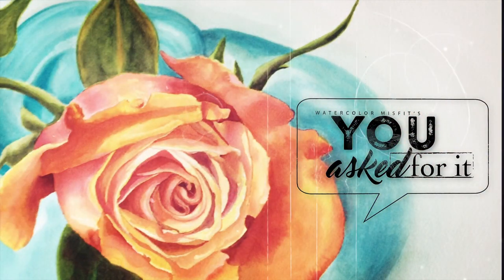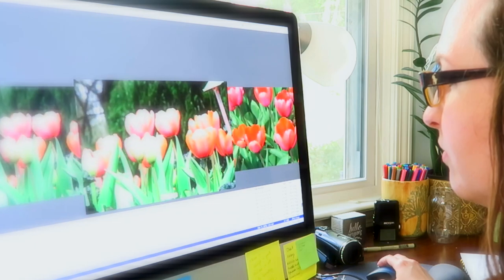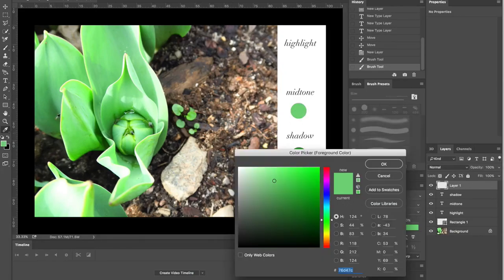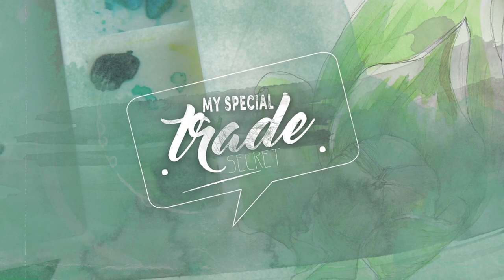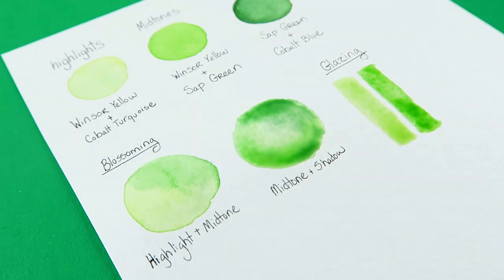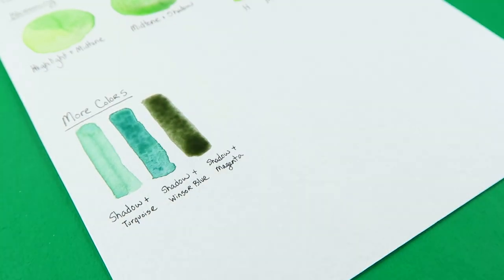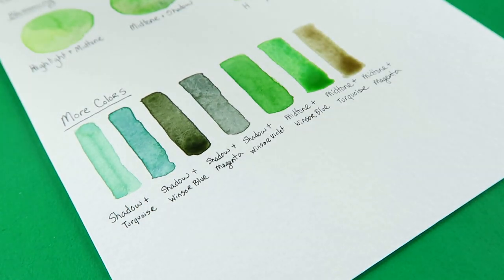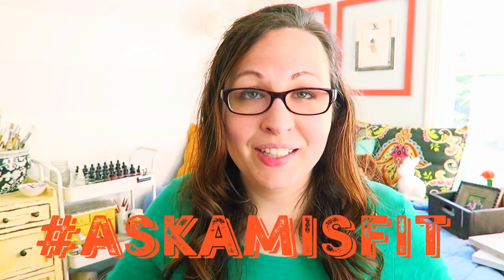How to Mix Greens in Watercolor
Today I’m answering your guys questions on how to mix natural greens in watercolor.  In this video, I’ll walk you through the steps of how I create a green palette for my stems, leaves, and green trees plus some of my trade color mixing secrets that I’ve developed through my art journey.  Enjoy!

Want to leave a question for me to answer make sure to use the AskaMISFIT 😃

My Favorite Art Supplies List:
If you are watching my videos chances are I’m using one of these supplies below.

PAINTS:

Cadmium Red, Scarlet Red, Opera Rose, Quinacridone Magenta, Permanent Rose, Permanent Carmine, Cadmium Orange, Yellow Ochre, Cadmium Yellow, Windsor Yellow, Burnt Sienna, Burnt Umber,Payne’s Gray
Winsor Violet, Ultramarine, Cobalt Blue, Cerulean, Winsor Blue, French Ultramarine, Cobalt Turquoise, Viridian Hue, Permanent Sap Green

  PH MARTIN'S WATERCOLOR CONCENTRATES
  (look like eye droppers in glass bottles and paint like ink)
      I own set A and set C

  ANGORA WATERCOLOR PAN SET 36 COLORS:
 (My cheap watercolor pan set of beginners watercolors)

  GOLD PAINT:
 Metallic Gold Paint from ArtDeco

INKS:
 Gold/Sepia Ink:
PH Martin’s Iridescent Calligraphy Colors (waterproof)-Copper Plate Gold

 Black Inks:
PH Martin’s Black Star Waterproof Indian Ink
Higgins Waterproof Indian Ink

 Ink Pens:
Sakura Pigma Micron Pen Archival Black Ink-sizes 005, 01, 02 & 03

PAPER:

  Arches Hot Press Paper (Has a smooth texture)
 weight: 140 lb size: (usually cut from a 9 by 12in pad)

  Arches Cold Press Paper (Has a bumpy texture)

BRUSHES:
Windsor & Newton 00 Liner Brush
Winsor & Newton 000 Liner Brush
An assortment of cheap round brushes from my local art store
And two cheap mop brushes from my local art store

Thanks again everyone for making this channel great!
Love ya much Carrie